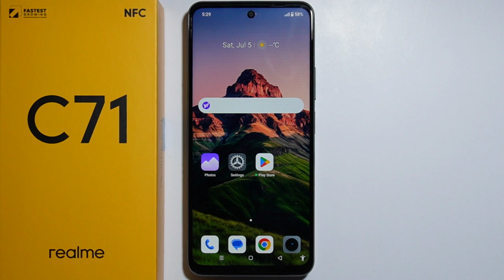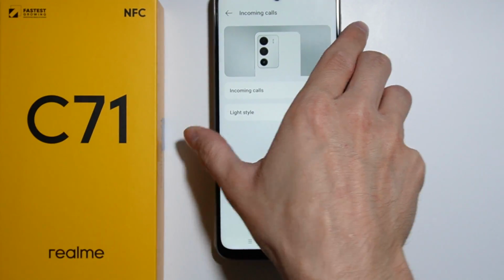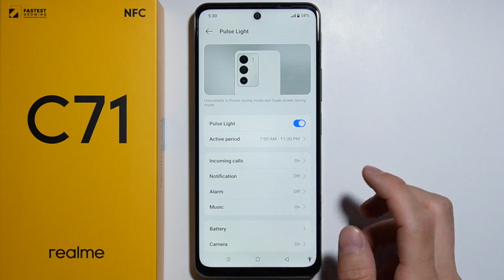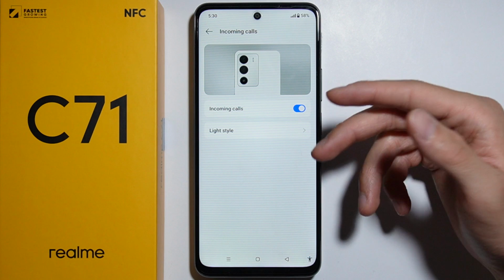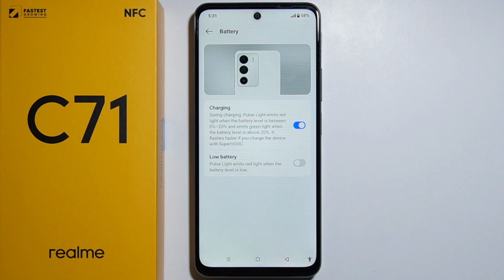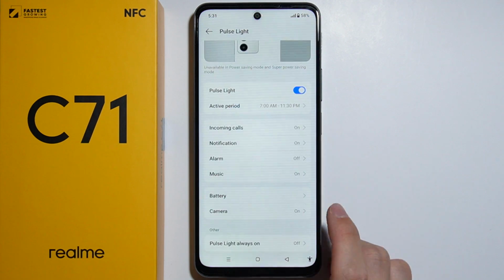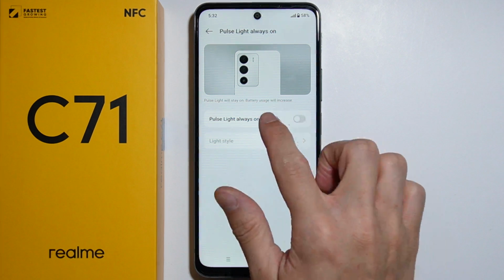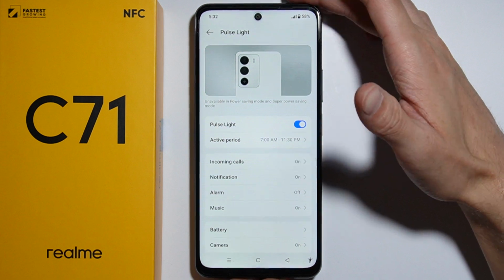Realme C71: How to Use Pulse Light?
Learn how to use the Pulse Light feature on your Realme C71 to get visual notifications through the device’s LED light. This guide walks you through enabling and customizing pulse light alerts for calls, messages, and other notifications. Perfect for staying informed even when your phone is on silent or face down. Follow these simple steps to activate and personalize Pulse Light on your Realme C71.